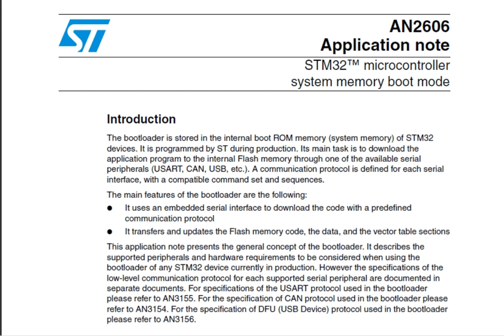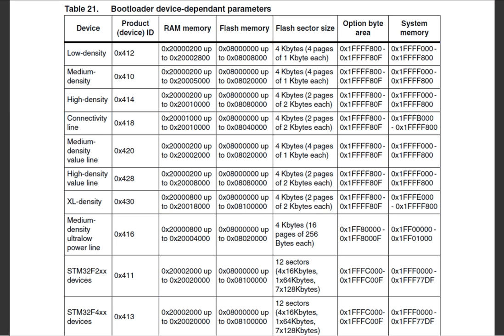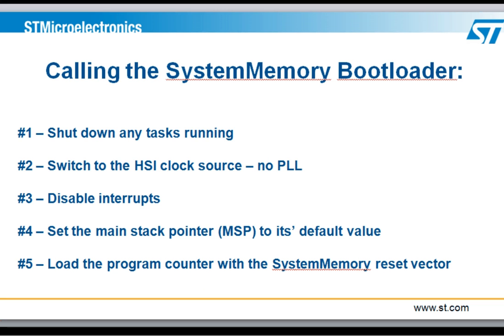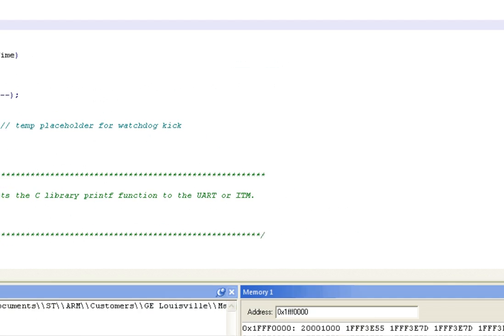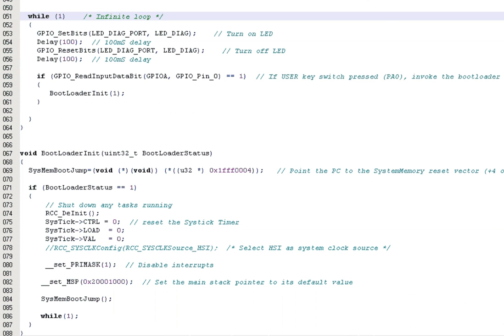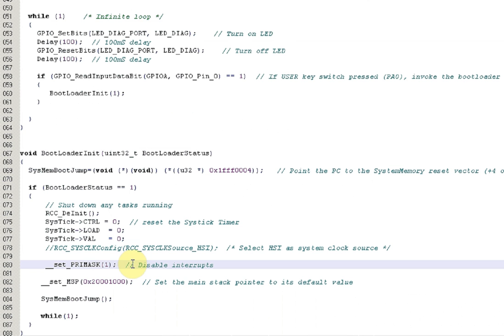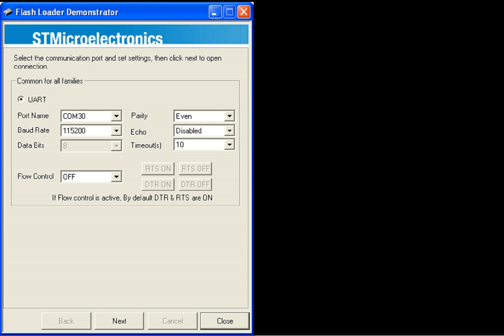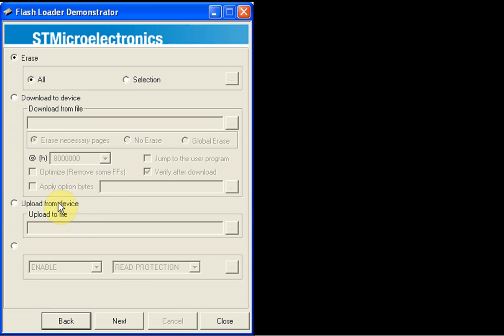Calling the STM32 SystemMemory Bootloader from your application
STM32 Technical Video Series:  A descriptive video detailing the firmware calls needed to invoke the STM32's SystemMemory bootloader from a firmware application, without using the BOOT0/1 pins.